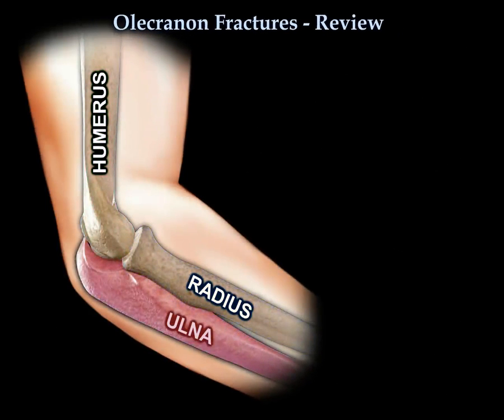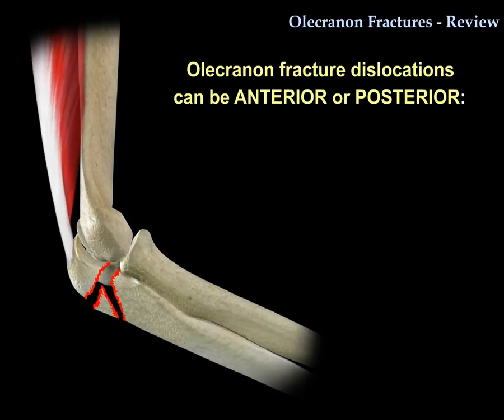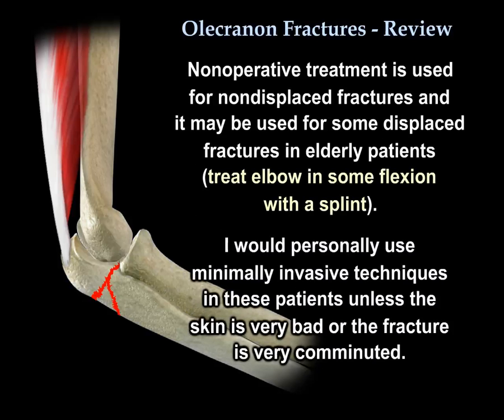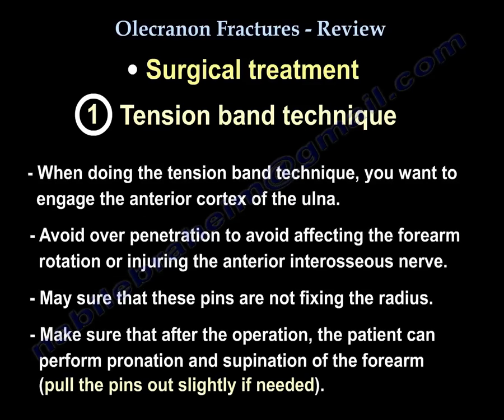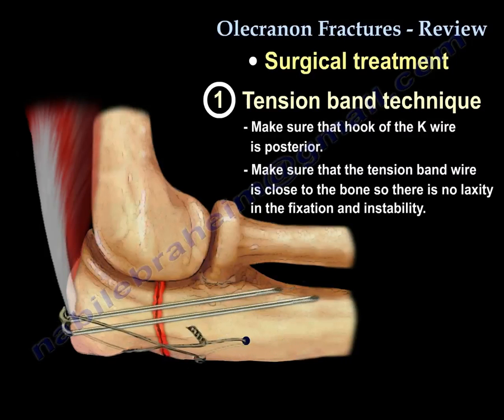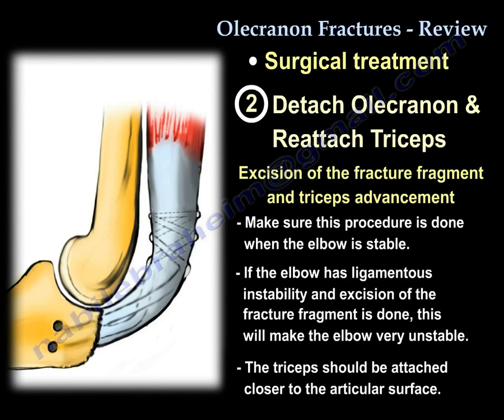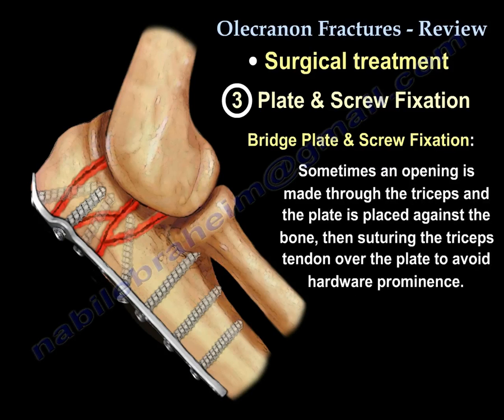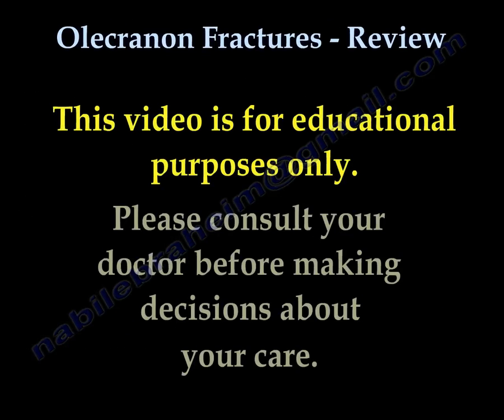Olecranon Fractures- Everything You Need To Know - Dr. Nabil Ebraheim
Dr. Ebraheim’s educational animated video describes olecranon fracture, and provides a simple and easy to understand review about it, the signs and symptoms, diagnostic tests, and treatment options.
Fractures of the olecranon can occur from a direct blow to the elbow or from a fall on an outstretched hand.
There is several classification systems, the classifications I use is the Colton classification:
• Nondisplaced fracture:
- Stable.
- The fracture has less than 2mm of separation
- That separation will not increase with elbow flexion
- The extensor mechanism is intact and the patient will be able to extend the elbow against gravity.
• Displaced fracture:
- Avulsion fracture
- Oblique or Transverse fracture
- Comminuted fracture
- Fracture dislocation
The olecranon fracture dislocation can be several types:
Anterior trans-olecranon fracture dislocation
Posterior Montiggia fracture dislocation.
Examination of the patient will show the patient is unable to extend the elbow with these displaced fractures.
A true lateral view in the x-ray will clearly show the olecranon fracture.
Usually this fracture is followed by stiffness of the elbow, in about 50% of the patients.
But it really doesn’t affect the function.
So when you talk about treatment of the olecranon fracture, the goal should be: restorations of the articular surface, preservation of the continuity of extensor mechanism, maintain the elbow stability, and it would be nice to avoid stiffness of the elbow.
Non-operative treatment is used for non-displaced fractures, and it could be used for some displaced fractures in the elderly patients, you treat the elbow with some flexion with a splint, I would personally use a minimally invasive technique in these patients unless the skin is very bad or the fracture is comminuted.
Surgery treatment: you want to know about 3 techniques:
1- Tension band technique: will be used for transverse fractures with no comminution, you can use the screws or the k wire, when doing this technique; you want to engage the anterior cortex of the ulna.
You want to avoid over-penetration, to avoid affecting the forearm rotation or injuring the anterior interosseous nerve.
 Make sure at the end of the operation you can do pronation and supination otherwise pull them out a little bit.
This tension band mechanism takes the distractive force of the triceps and converts it to compression force at the articular surface, especially when the patient bends the elbow.
There are some technical points in this operation; one of them is the drill for the wire should be 4-5 cm from the fracture which gives enough safe distance so that the fracture will not propagate.
The second one: put the wire through the drilled holes, before application of the k wire.
Make sure that the hook of the k wire is posterior; the tension band wire is close to the bone so that there is no laxity in the fixation and instability.
Never use the cancellous screws by itself.
2- Detach Olecranon and Reattach Triceps: excision of the fracture fragment and triceps advancement is used, if the fracture is less than 50% of the joint space, to treat elderly patients, especially if the fracture is comminuted, for some nonunions when the fracture is small and it can’t be fixed.
Make sure this procedure is done when the elbow is stable, if the elbow has ligamentous instability and you excise the piece of olecranon, and then you are going to make the elbow very unstable.
And when you attach the triceps, attach it closer to the articular surface.
3- Plate and Screw fixation: we use it for everything else, such as:
- Comminuted fractures
- Monteggia fracture
- Oblique fractures extending to the coracoid
- Fracture dislocation
The plate is placed on the tension side of the olecranon (dorsal side).
Sometimes you make an opening in the triceps and place the plate against the bone then suture the triceps on top of the plate so that will avoid hardware prominence.